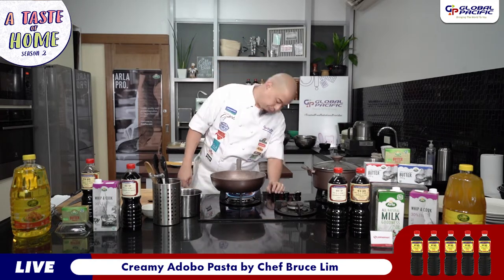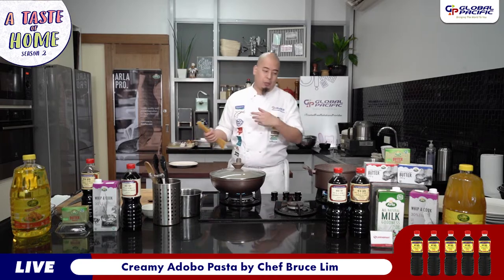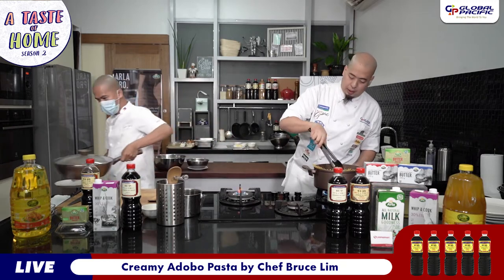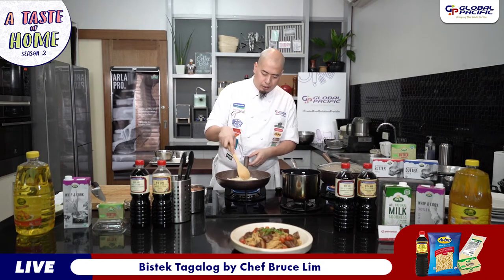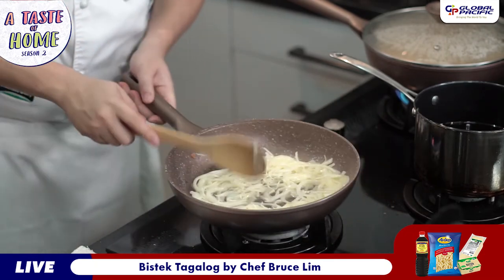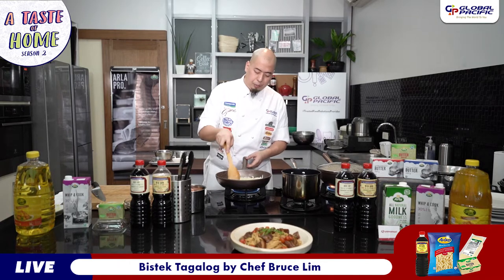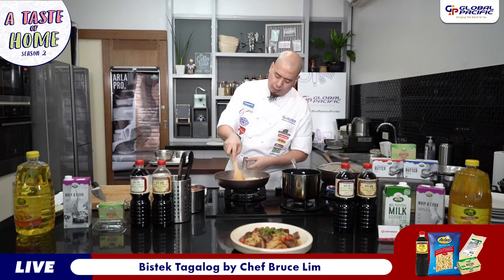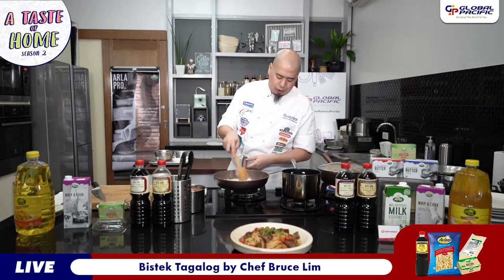ATH 2 | A Taste of Home with Chef Bruce Lim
A TASTE OF HOME SEASON 2:

Let's take a look at our first live tasty demo for the month of February!

Watch and learn how to make these all-time favorite Pinoy food by Chef Bruce Lim, which you can perfectly cook for your loved ones! 😋👨🏻‍🍳🇵🇭💙